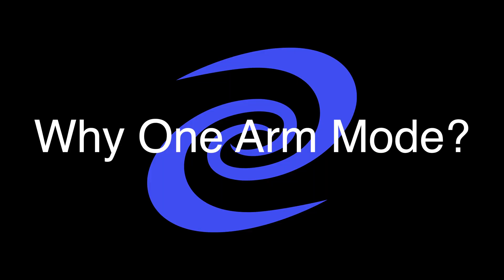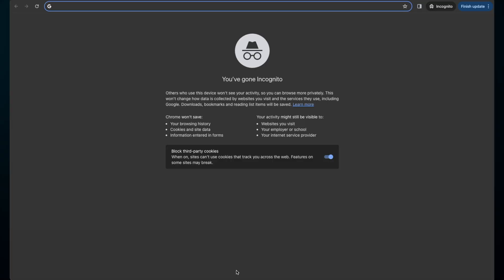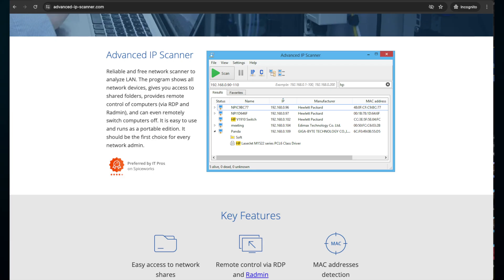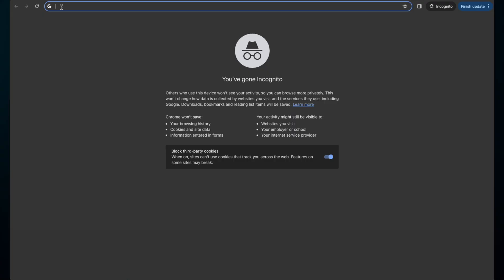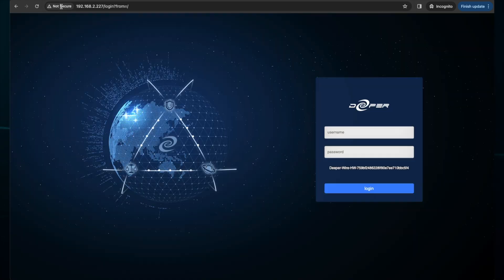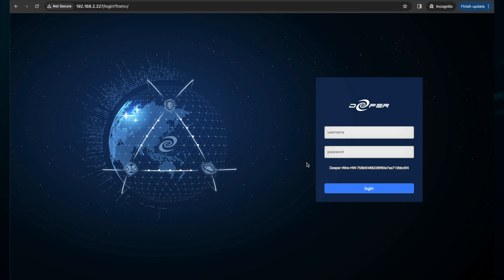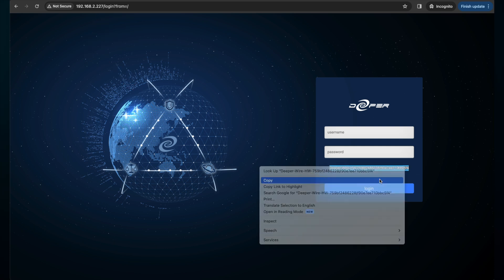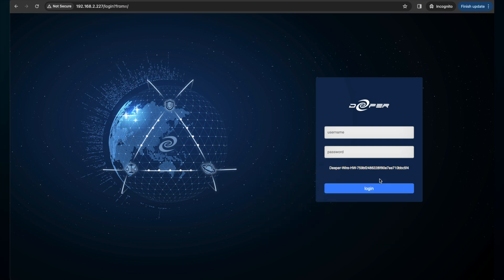One Arm Mode - Pico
Welcome Deepernauts!

This video walks you through the steps to set your Pico into One Arm Mode just in case Tech Support asks you to do so. It's simple!

GitHub.com/skaterjuice/deeperblacklist